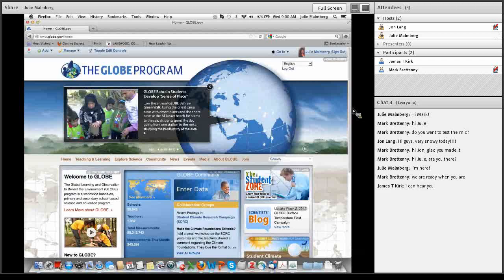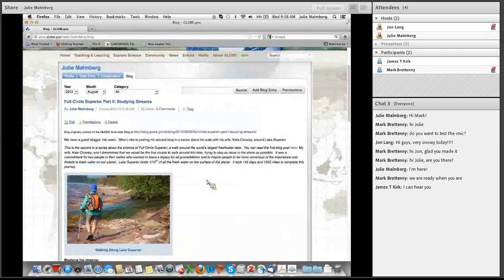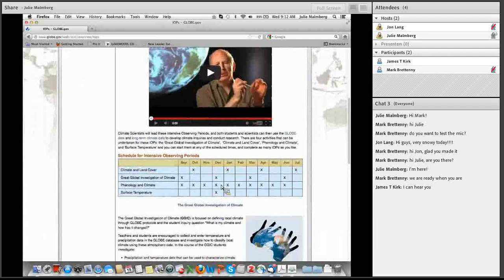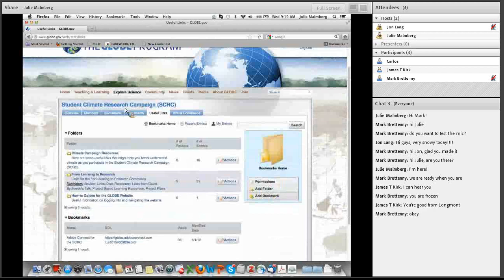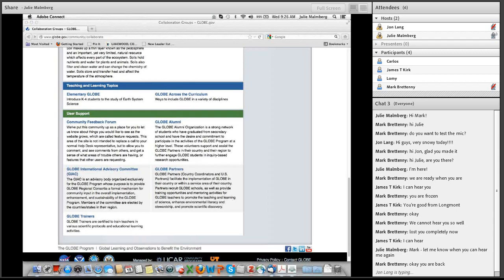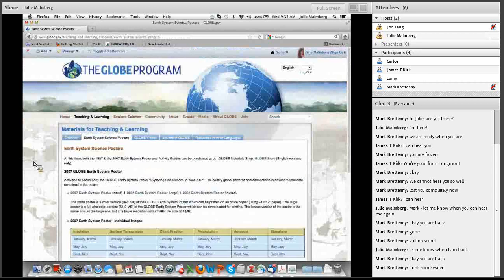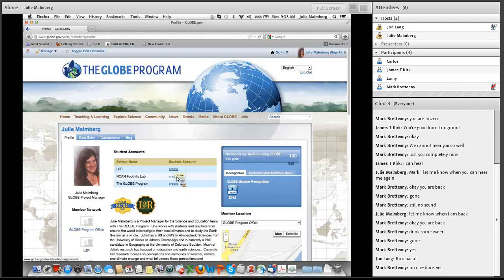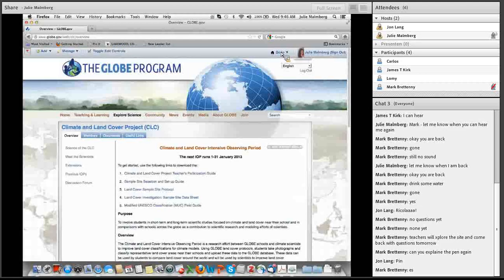GLOBE Webinar: STEM Career Speaker (Julie Malmberg)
Description: The GLOBE Program is hosting a series of webinars to teach people about the benefits and opportunities of a careers in STEM fields. This webinar series is part of the From Learning to Research (L2R) program that the Program Office managed as part of a National Science Foundation grant. In this webinar, (Julie Malmberg) gives a walkthrough of the GLOBE website and the benefits it offers teachers

12/19/2012